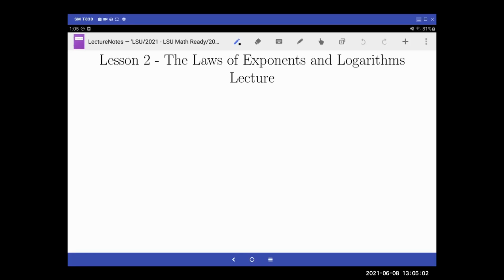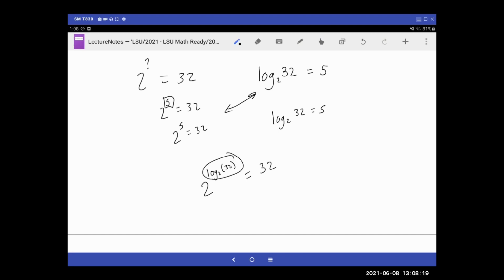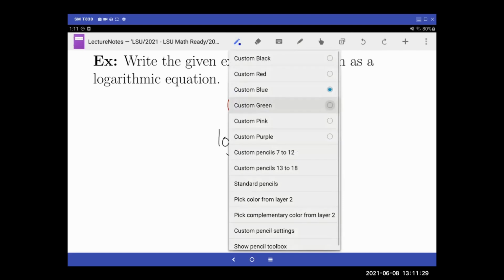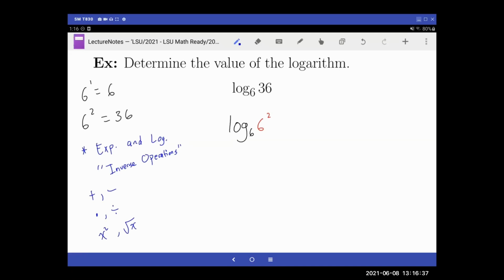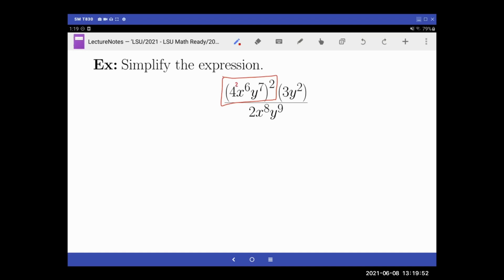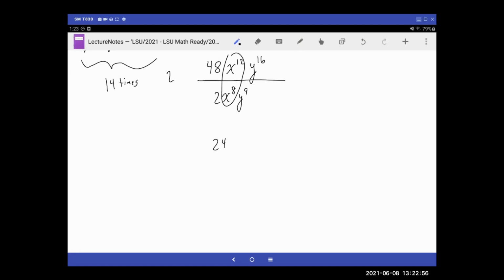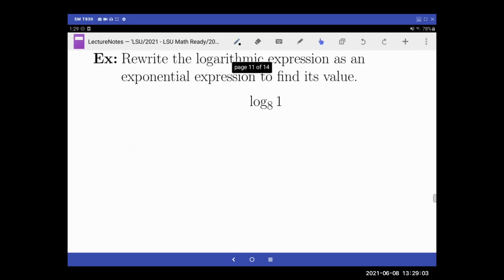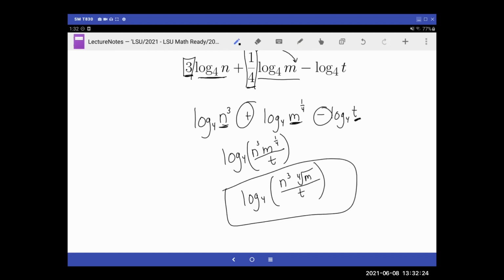Lesson 2 - Laws of Exponents and Logarithms